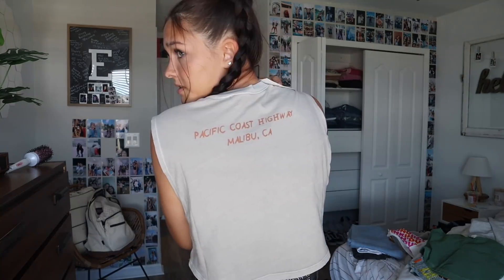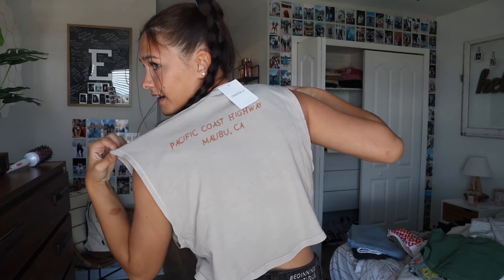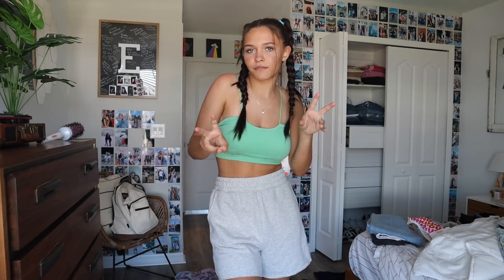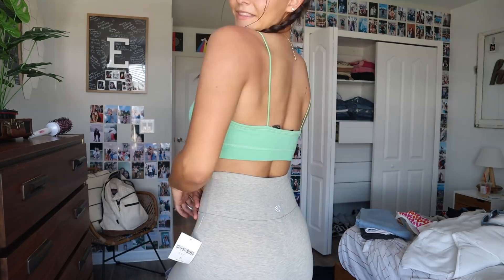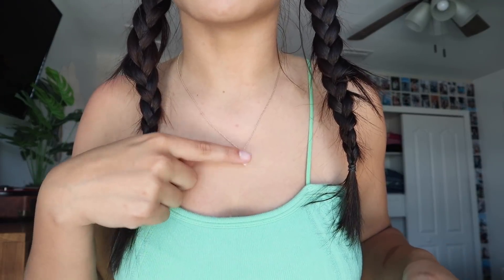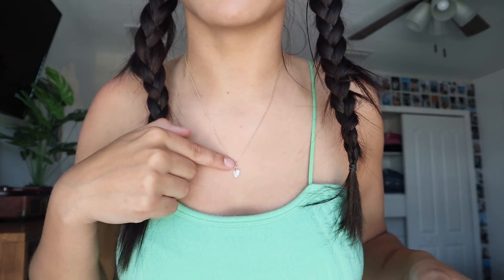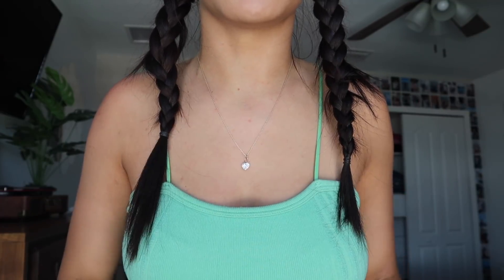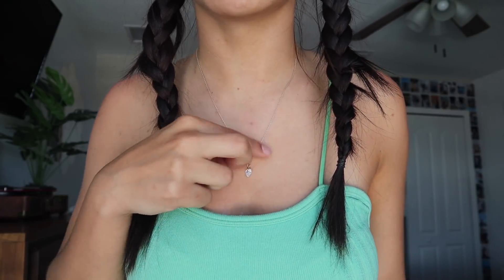getting MY CLOSET ready 4 summer *SUMMER clothing tryon haul*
It is almost SUMMER BREAK BABY!